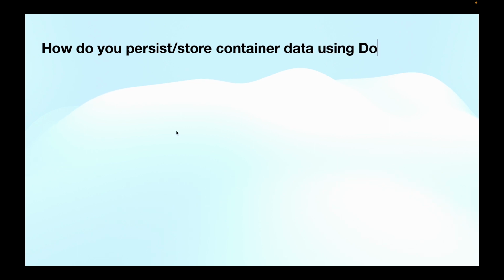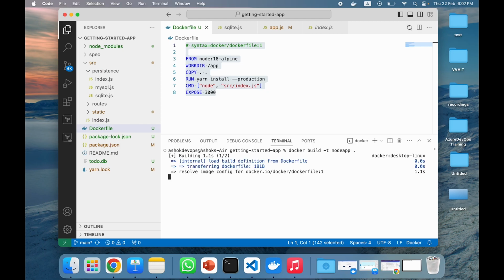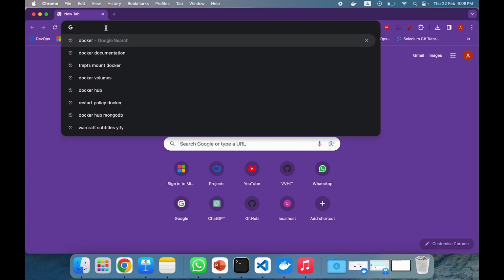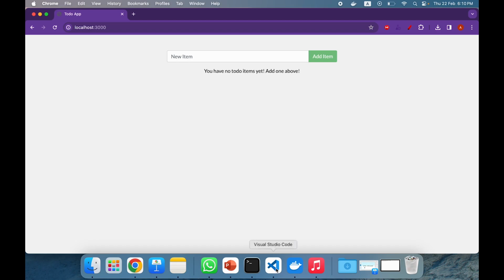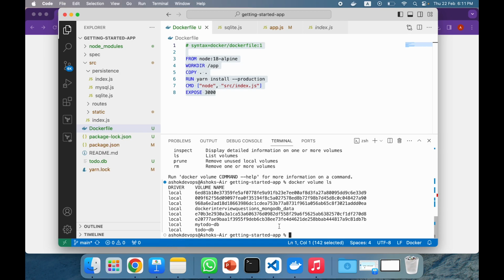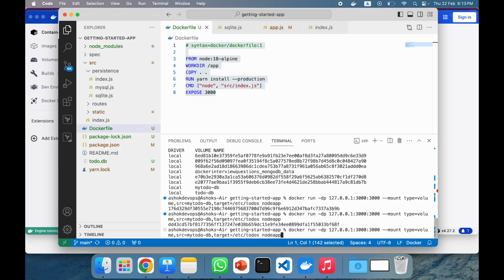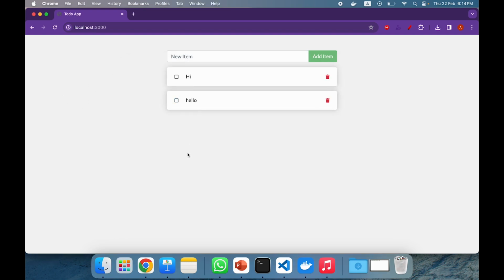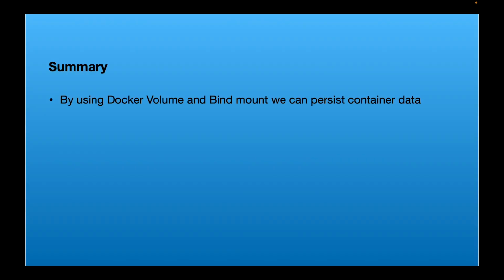docker interview questions and answers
Docker volumes provide a way to persist data generated by and used by Docker containers, ensuring that data is retained even if the container is stopped or removed.
With Docker volumes, you can easily share data between containers, allowing multiple containers to access and modify the same data without duplicating it.
Docker volumes can be managed using the Docker CLI or through Docker Compose, enabling developers to create, inspect, and remove volumes as needed.
By using named volumes, you can give volumes meaningful names that make it easier to manage and reference them within your Docker environment.
Docker volumes offer flexibility in storage options, allowing you to use local filesystem storage, remote storage solutions, or even cloud-based storage providers to meet your application's needs.

⭐️ More DeOps Content

👉  Terraform Telugu Tutorial Series

docker introduction
docker intro
docker introduction in hindi
docker introduction in telugu
docker intro tutorial
docker introdução
docker introduccion
docker container introduction
docker swarm introduction
docker compose intro
docker desktop introduction
docker compose
docker compose tutorial
docker
docker tutorial
docker full course
docker networking
docker build
docker registry
docker stack tutorial
docker interview questions and answers for experienced
docker tutorial in telugu
docker interview questions for experienced professionals
docker volumes
docker volume tutorial
docker volumes in telugu
docker volumes in hindi
docker volume mount
docker volume in tamil
docker volume vs bind mounts
docker volume technical guftgu
docker volumes and bind mounts
docker volume backup and restore
docker volume and network
docker volume create
docker volume in docker compose
docker volume example

🎵 Track Info:

Title: A New Leaf by Pyrosion